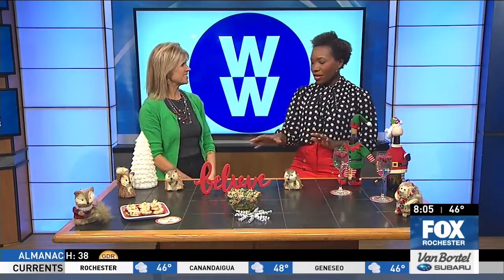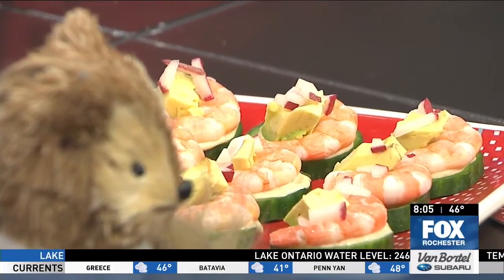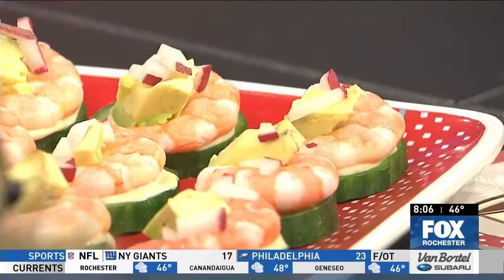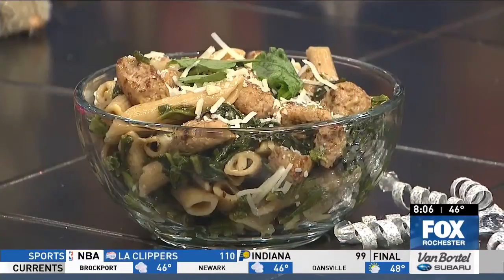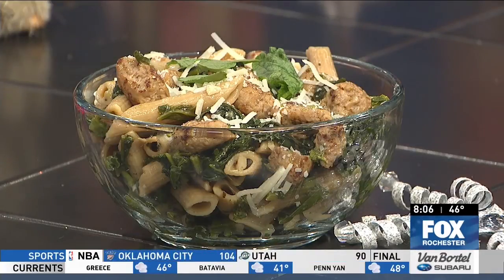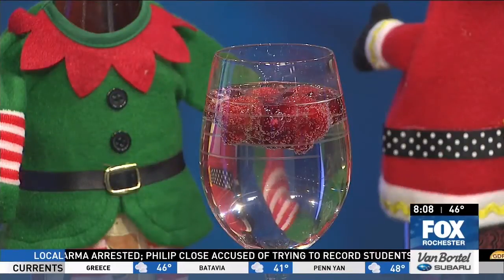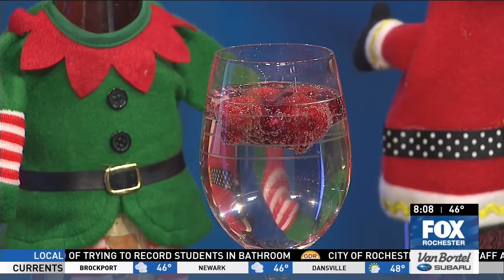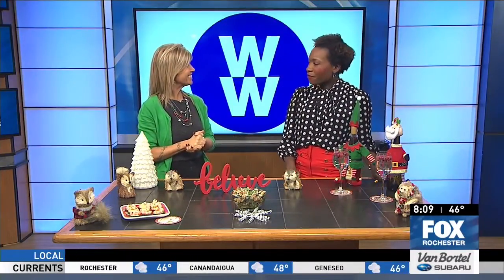Tasty holiday season meals from WW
December 2019-- The holiday season is here, but you don’t have to sacrifice tasty meals to protect your diet.

Katie Bauer of WW (formerly Weight Watchers) joins us on Good Day Rochester with recipes for one-pot penne with broccoli rabe and sausage, shrimp and avocado appetizers and raspberry champagne cocktail.